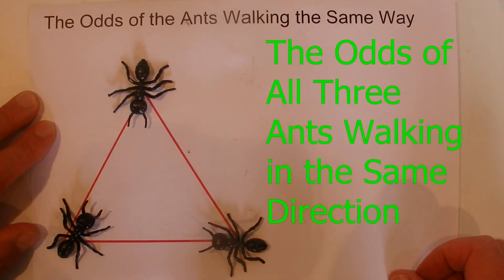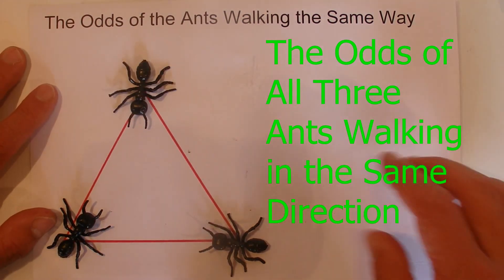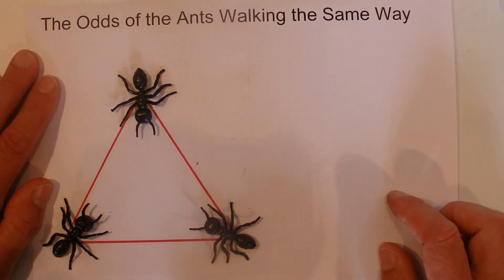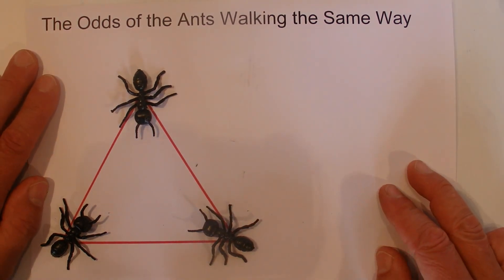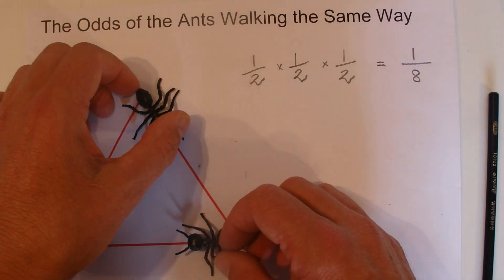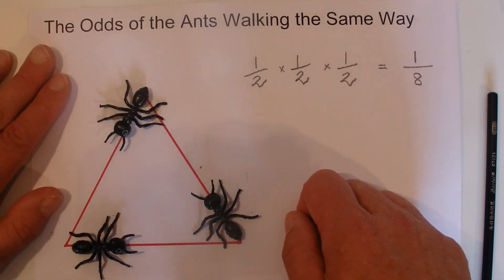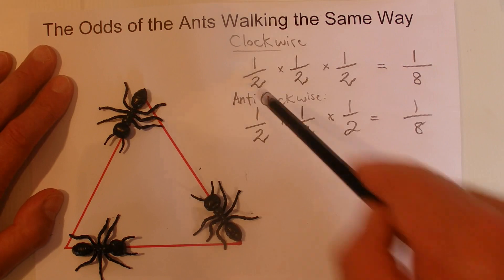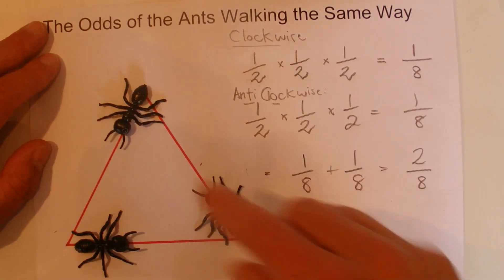How to Solve the Ants & the Triangle Probability Question - Step by Step Instructions - Tutorial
Three ants stand at each corner of a triangle.  They will only walk down one of the sides of this triangle. What are the odds (or probability) that they will all walk in the same direction (either clockwise or counterclockwise)?  Watch the video for all the details.

If the ants do not walk in the same direction they will bump into another ant, which is coming from the opposite direction.